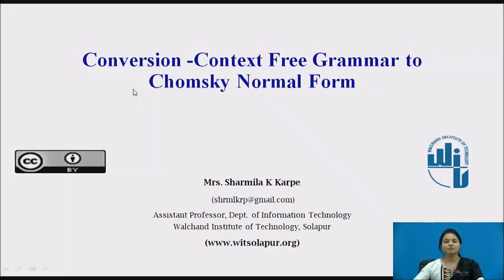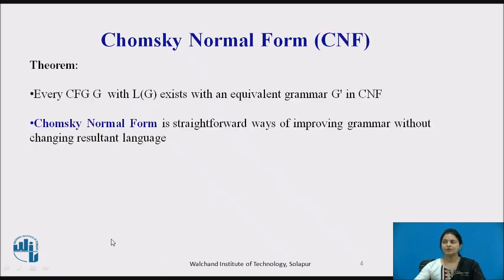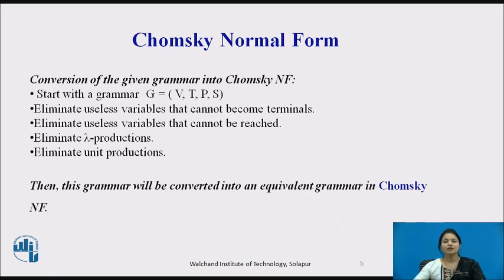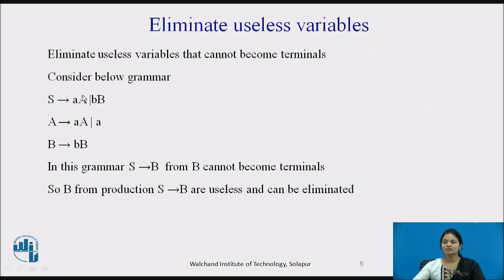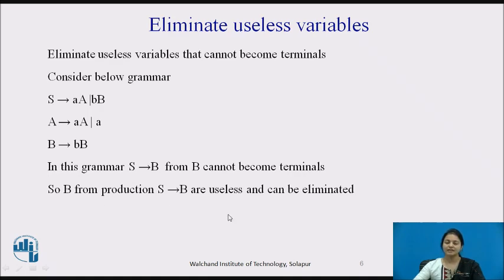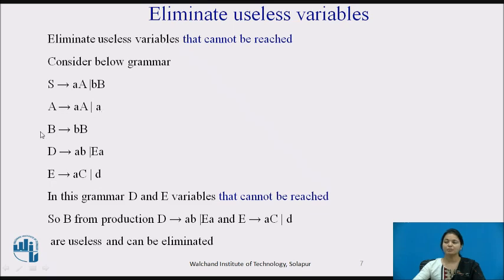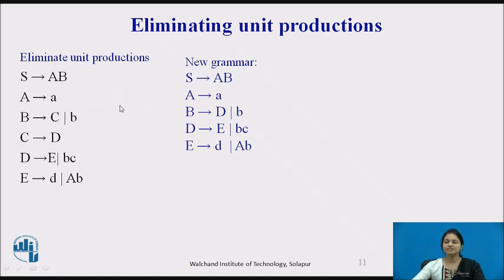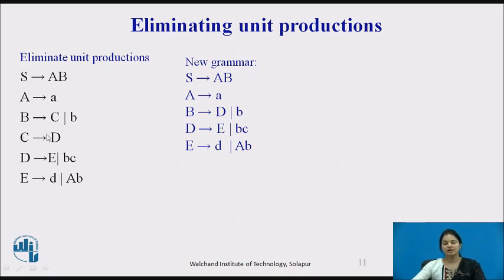Conversion Context Free Grammar to Chomsky Normal Form